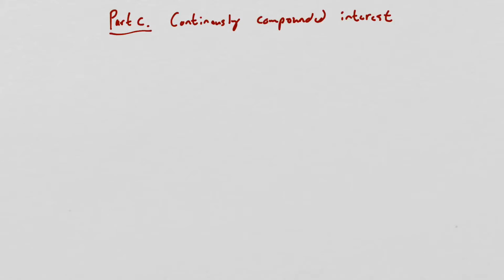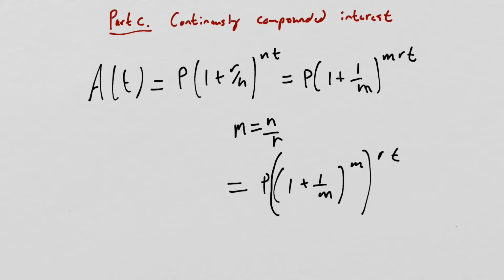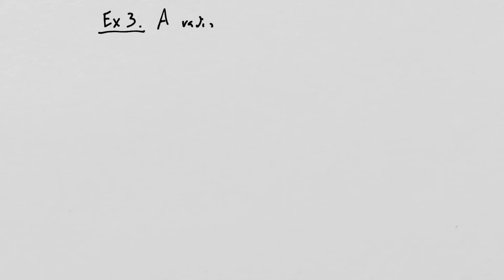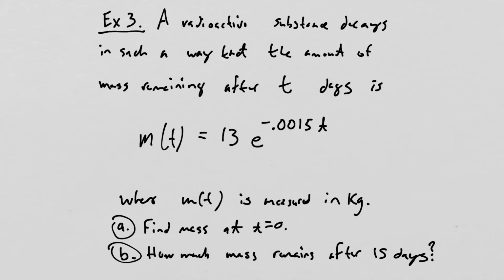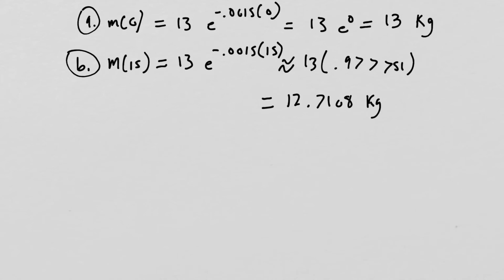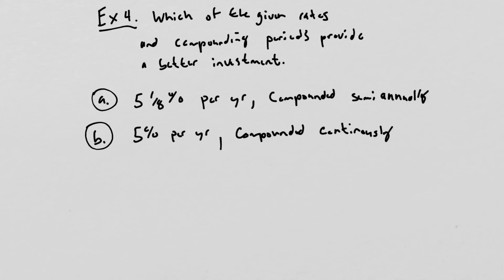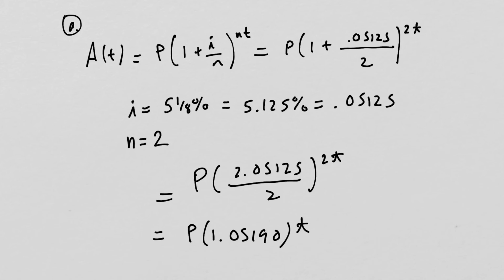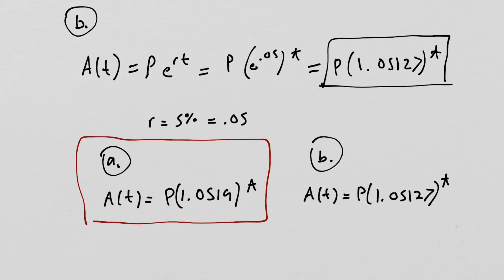Section 4.2 - Part C